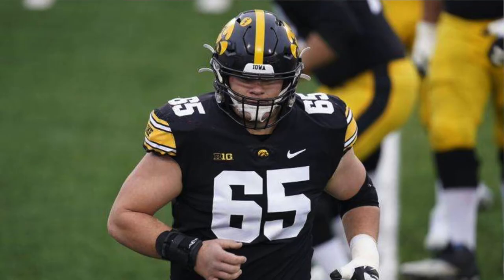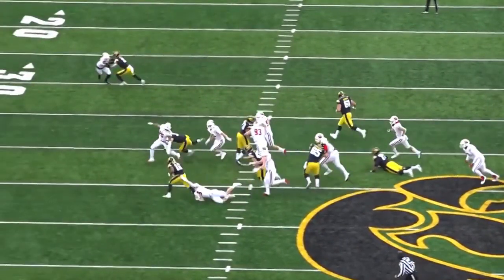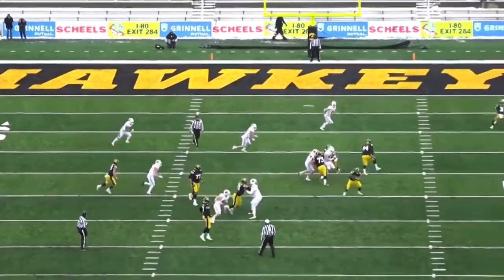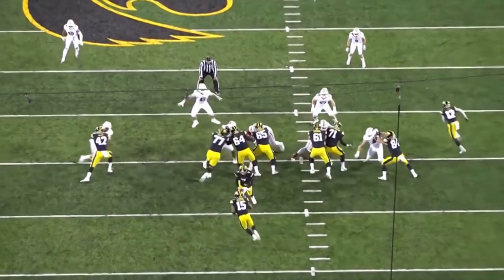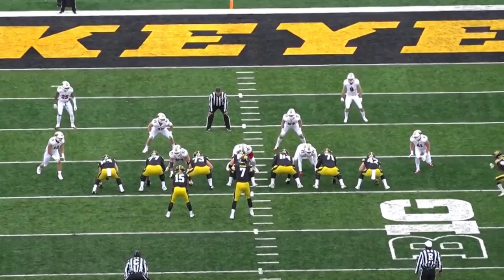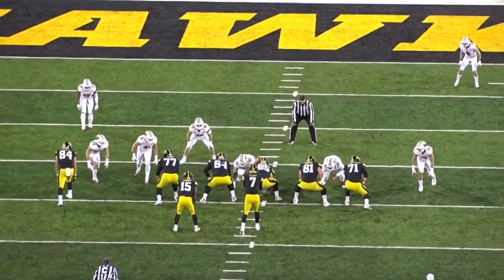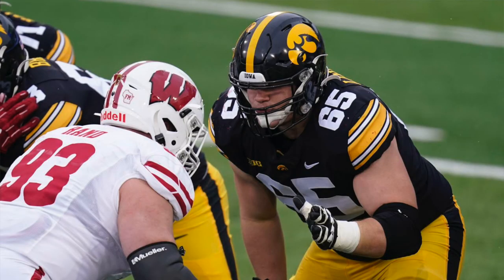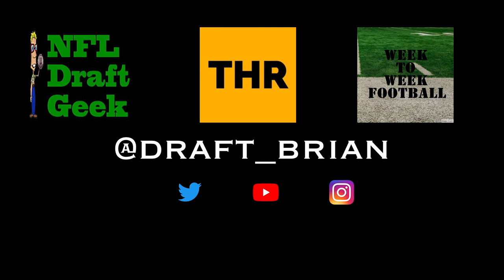Film Room 106 - Tyler Linderbaum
On this episode of the Film Room I take a look at Iowa center Tyler Linderbaum. Watch as I break down the Wisconsin game and showcase the type of prospect Linderbaum is leading up to the 2022 NFL Draft. Watch as I highlight plays, project where he could be drafted, how good of a player he is and who he compares the most to.

If you like what you see and want to help contribute head